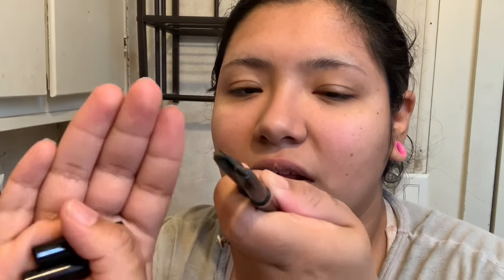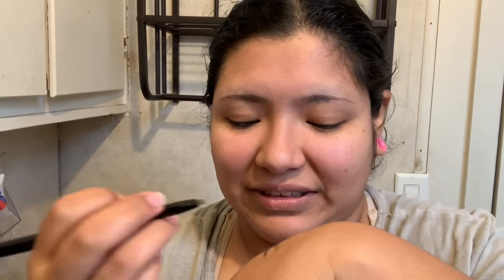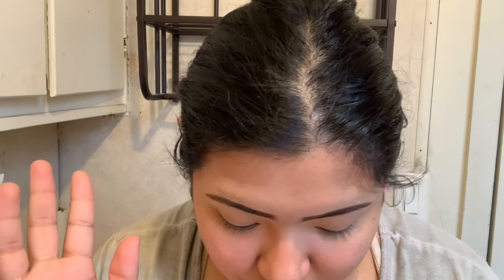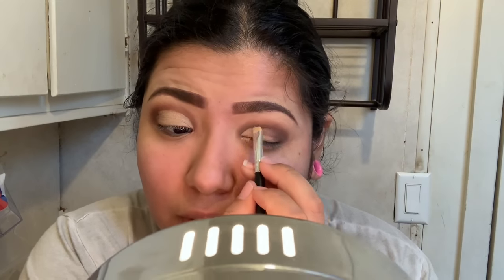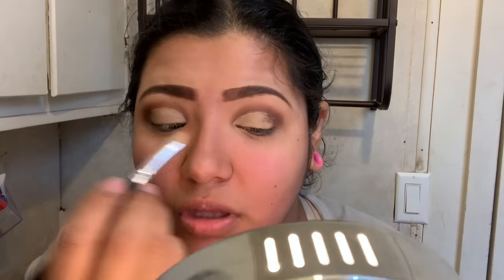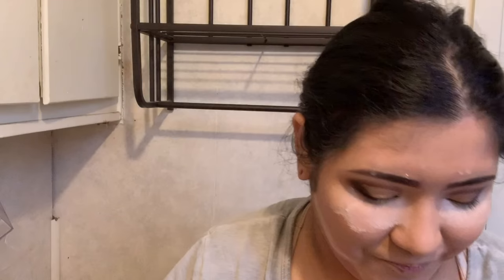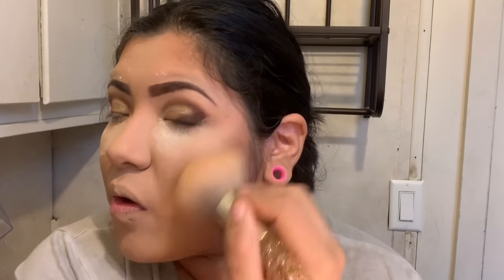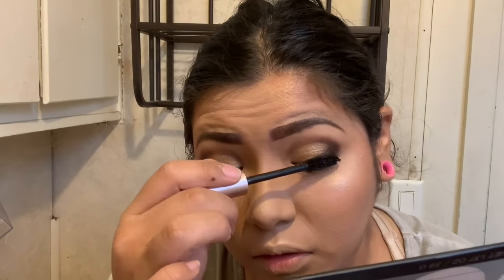GRWM | Quarter Life Crisis?